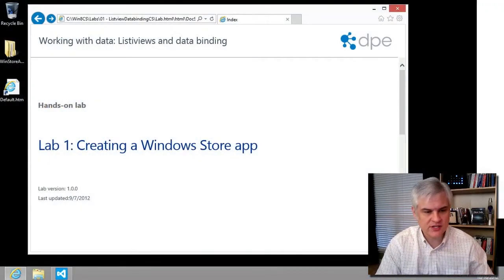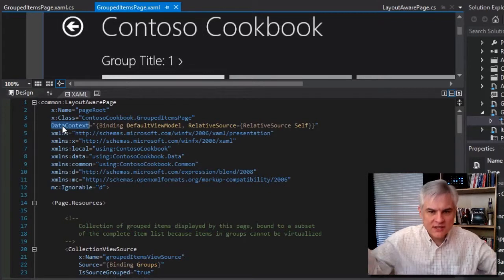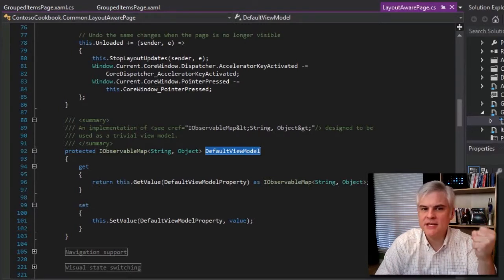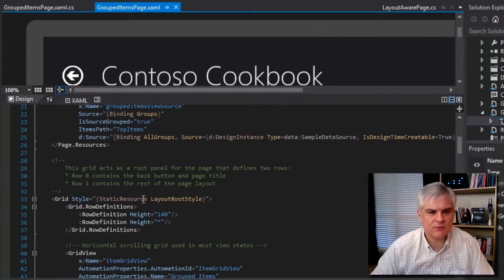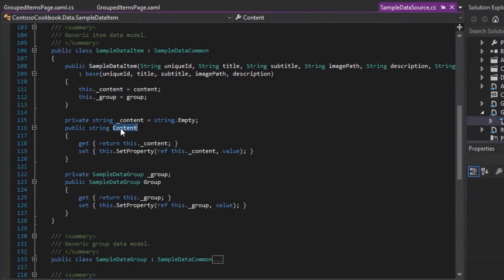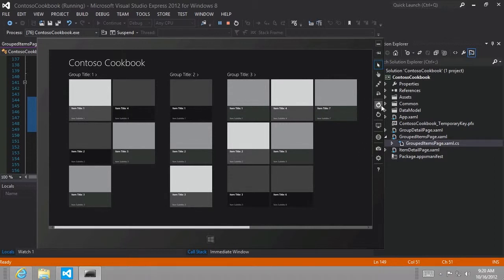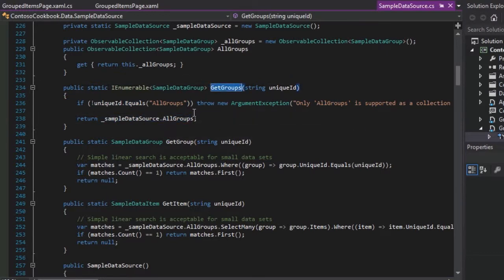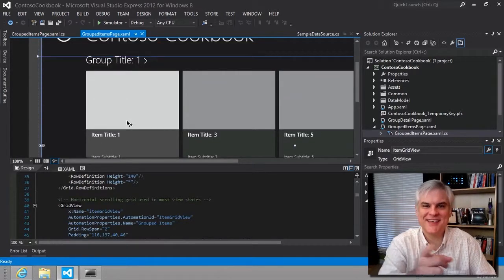Part 07 - Data Binding and the SampleDataSource cs